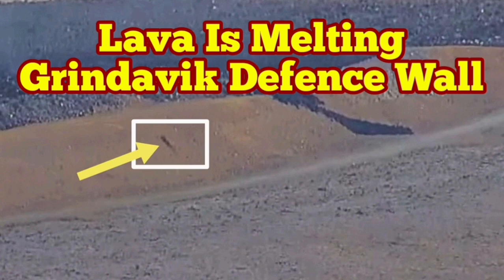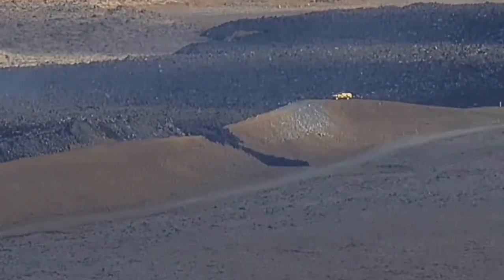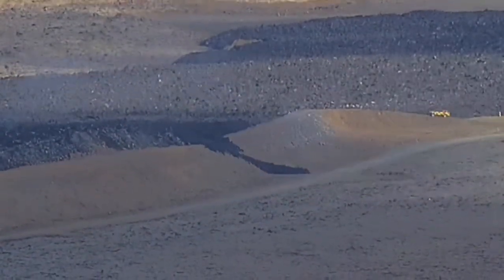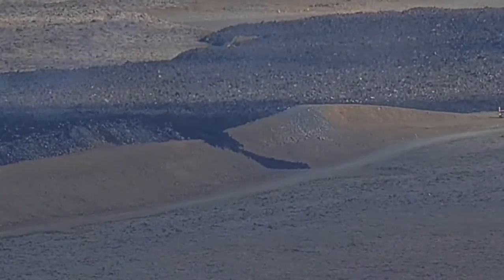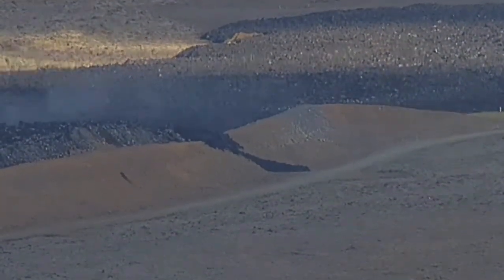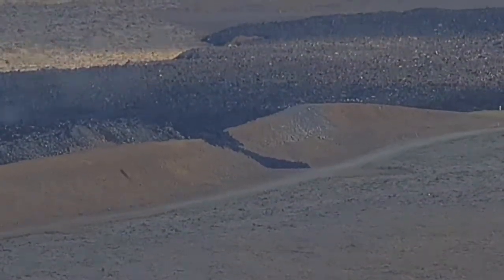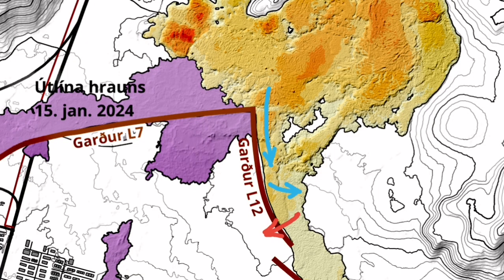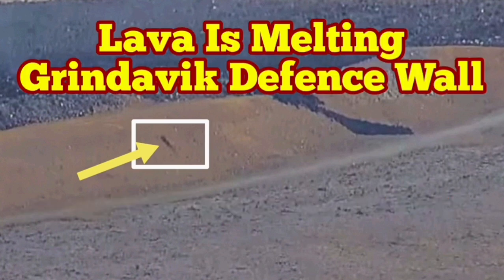URGENT: Lava Is Melting Grindavik L12 Defence Wall, Iceland KayOne Volcano Eruption Update